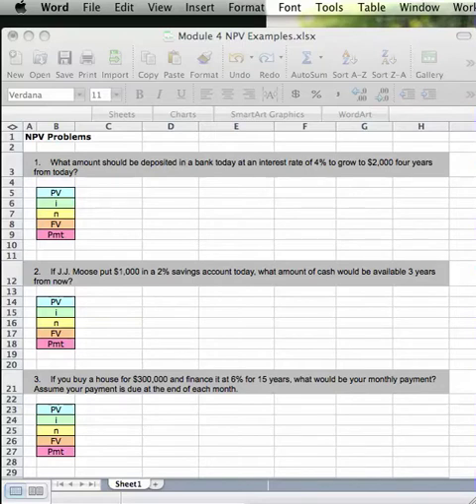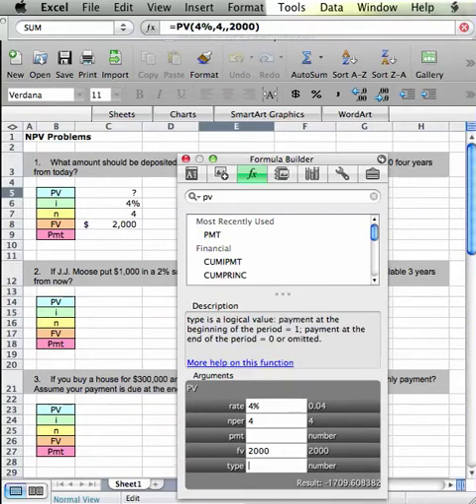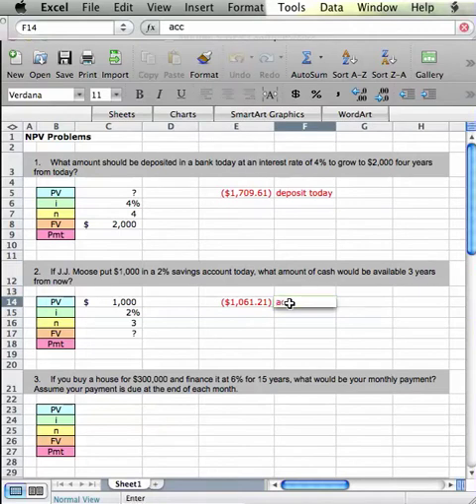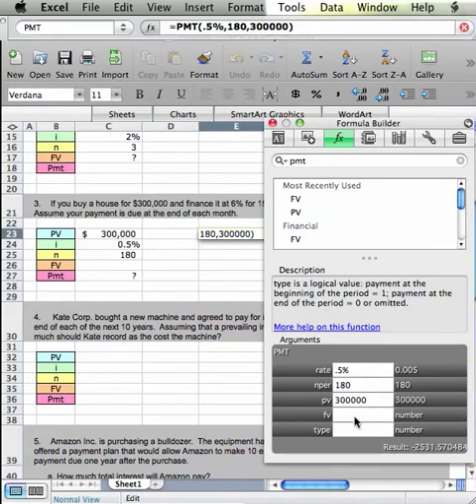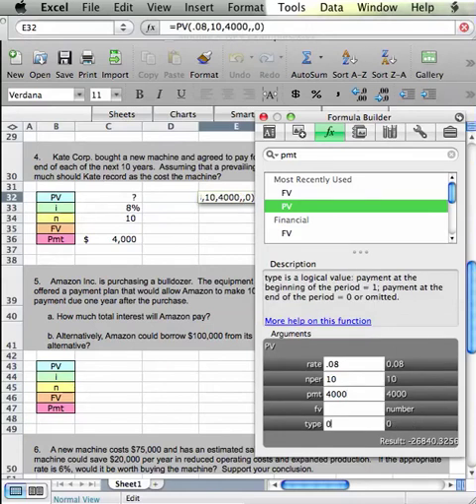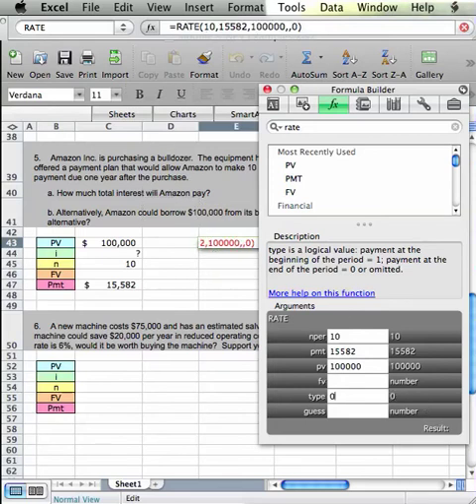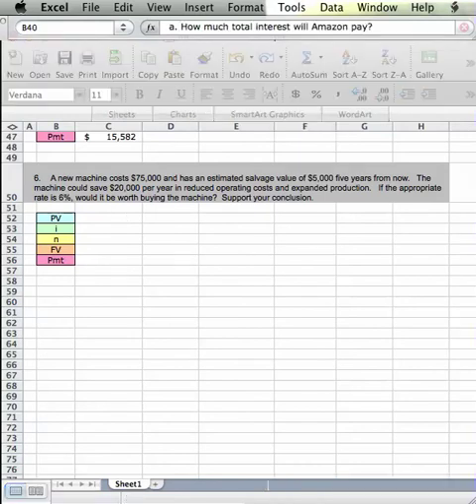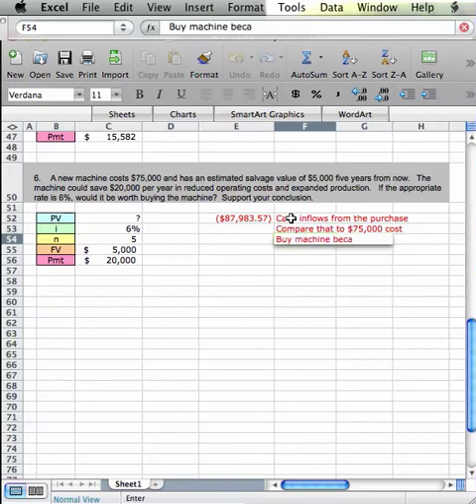basic NPV concepts